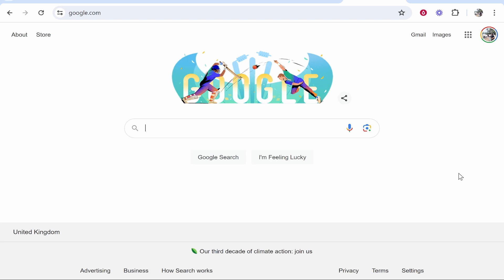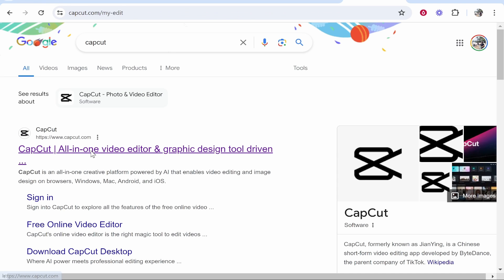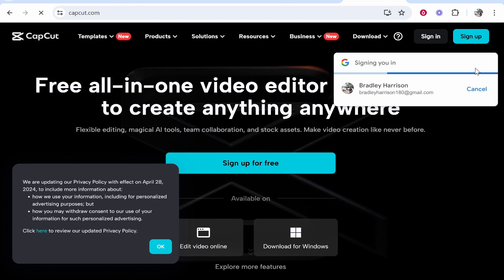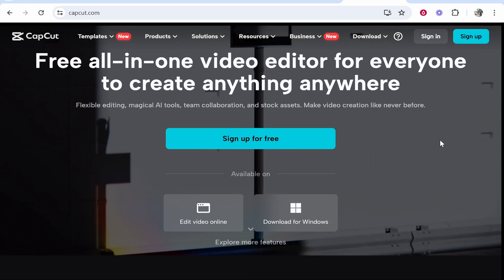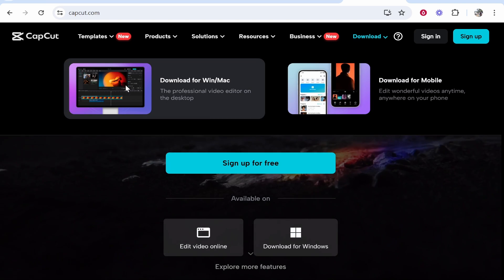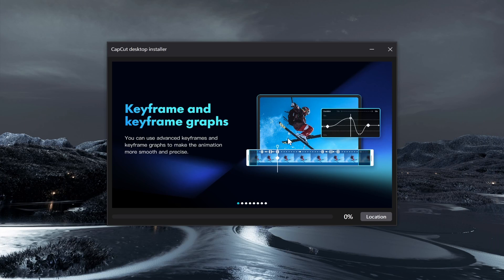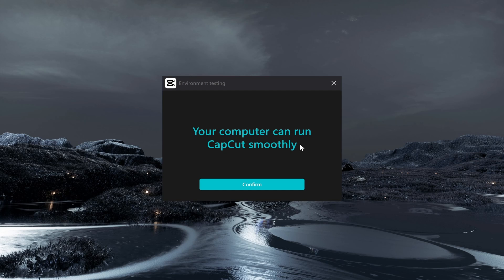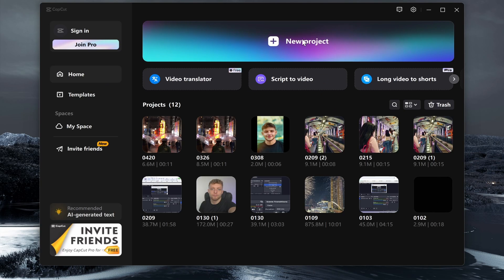How To Download CapCut on Laptop - Windows 11 Guide (Step By Step)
In this video, I show you how to download CapCut on laptop - windows 11 guide. Did this video help? Thanks!